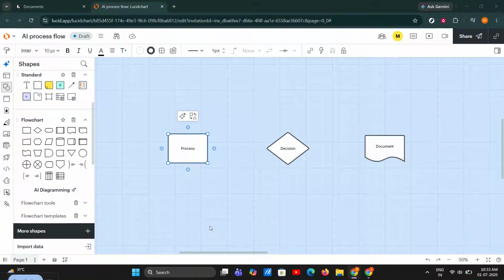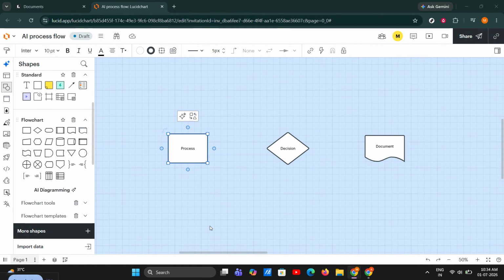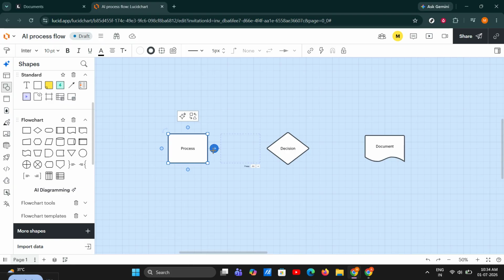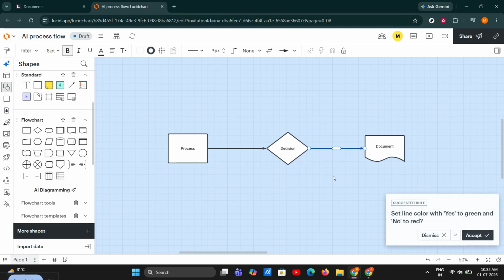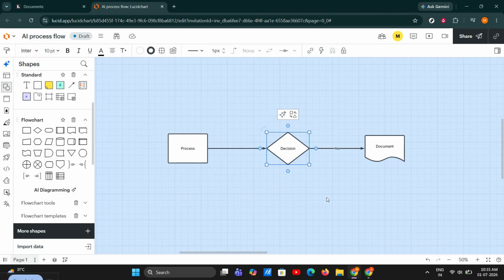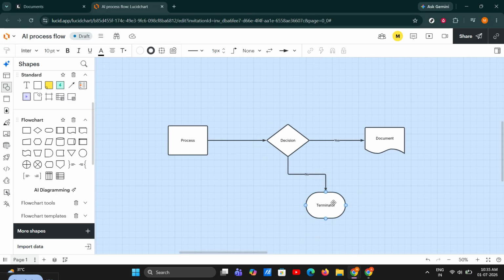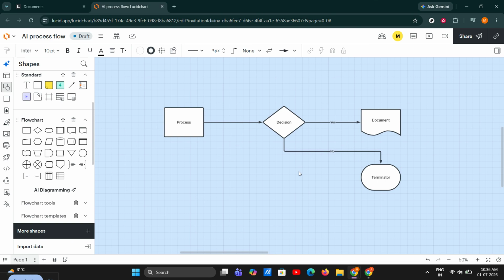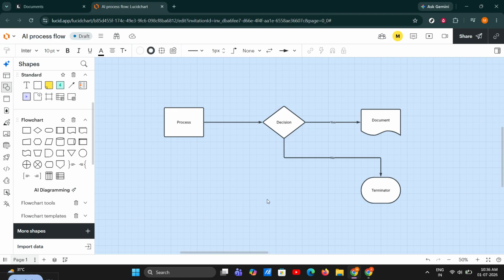How To Connect Boxes In Lucidchart (Easy Guide)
Learn how to connect boxes in Lucidchart using two simple methods: linking existing shapes and adding a new shape with an automatic connector.
This quick tutorial is perfect for building flowcharts, diagrams, and process maps faster and cleaner.

🕚Timestamps:
0:00 Intro
0:18 Connect Existing Boxes
1:03 Add And Connect A New Shape
1:48 Quick Tips And Recap

✍️What You'll Learn In This Video:
• How To Connect Existing Boxes In Lucidchart
• How To Use Connection Dots On Shapes
• How To Drag And Attach Lines To Another Box
• How To Add A New Shape And Connect It Automatically
• How To Build Cleaner Flowcharts Faster
• How To Fix Connector Placement In Lucidchart
• How To Chain Multiple Shapes Together
• How To Keep Diagrams Neat And Organized

💡Pro Tips:
• Hover directly over the shape to reveal the connection dots.
• Use different connector points to change the line direction.
• Drag shapes after connecting them to let Lucidchart reroute lines automatically.
• Use the auto-shape menu to build flowcharts much faster.
• If a line won’t connect, make sure you’re releasing on a valid dot.

🌐 Access Lucid Platform Here:
lucid.co